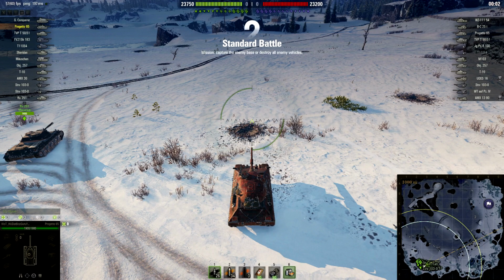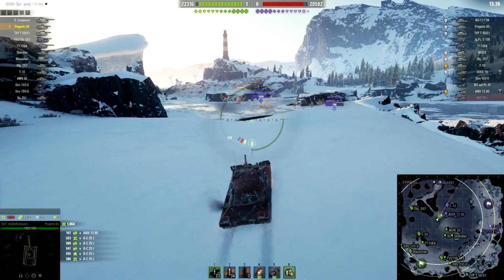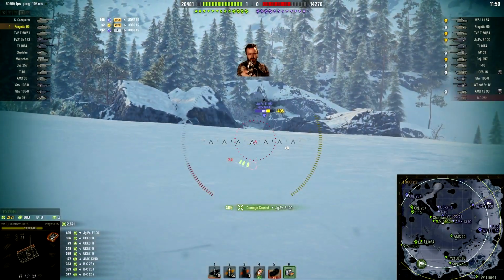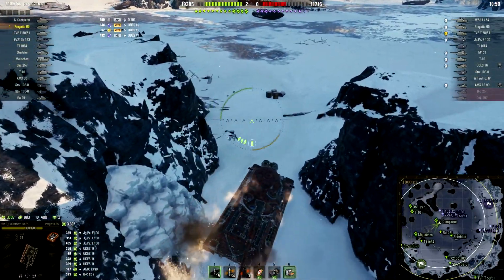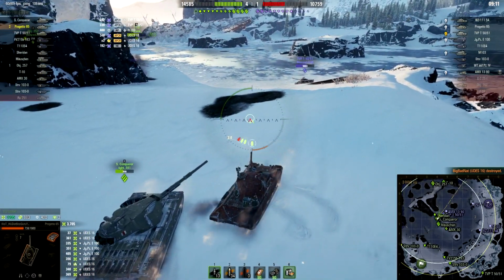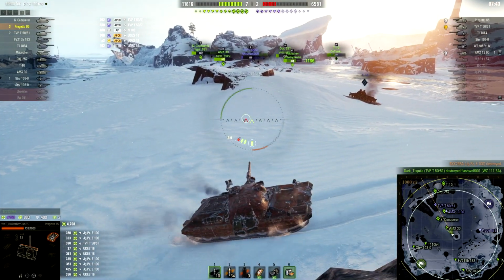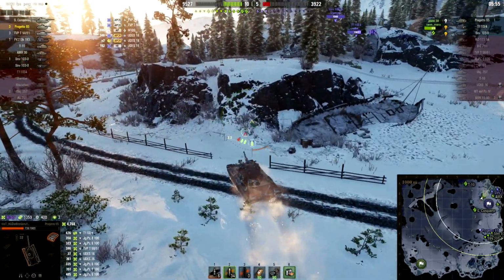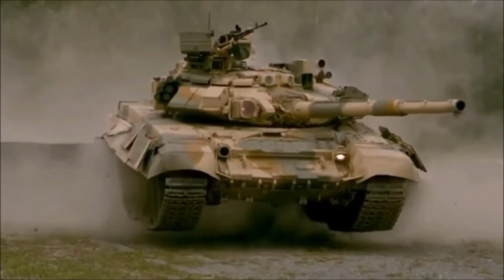World of Tanks Progetto 65 clip tank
must have tier X